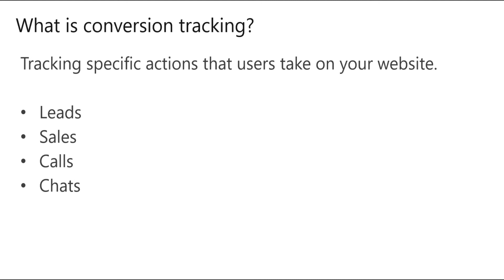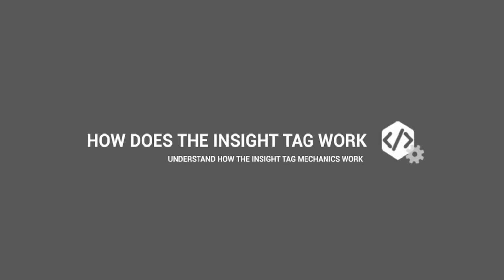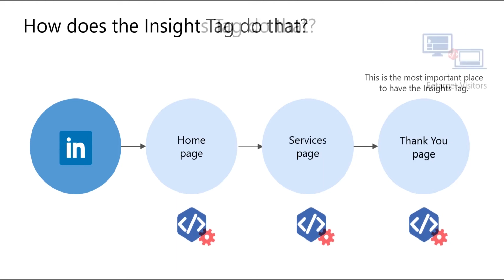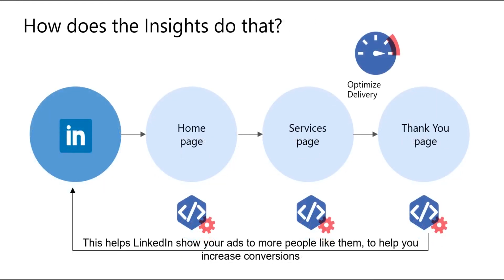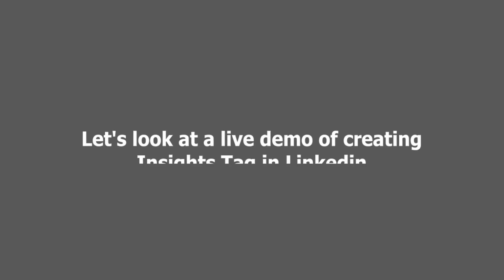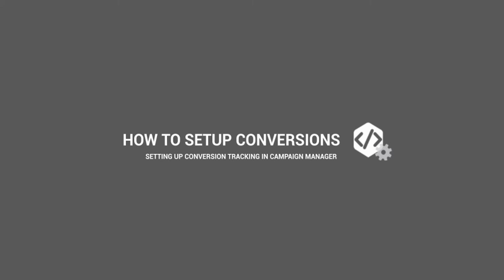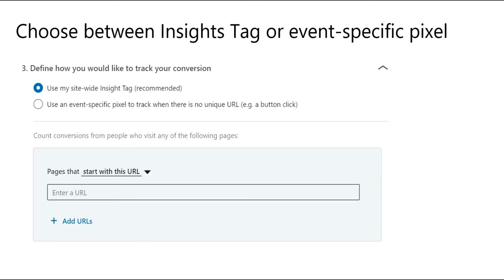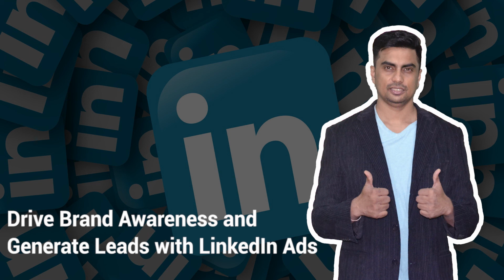Conversion Tracking - LinkedIn Ads